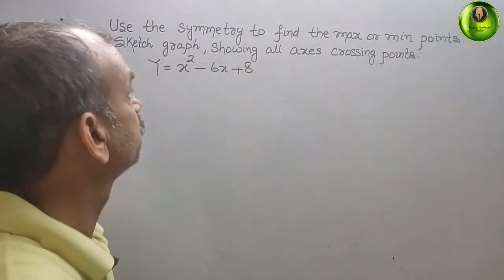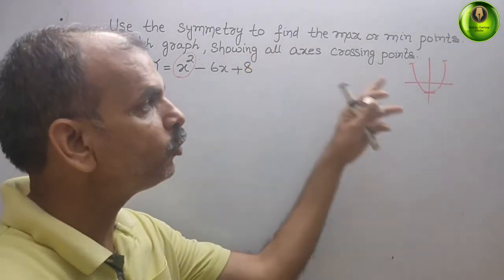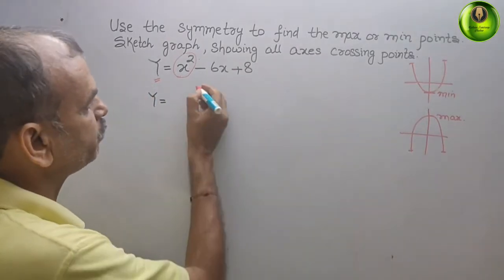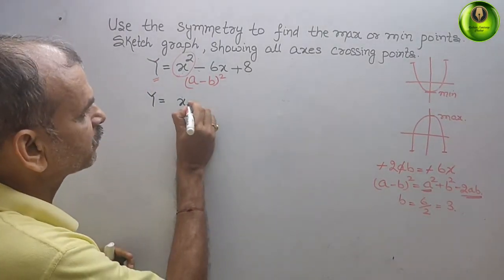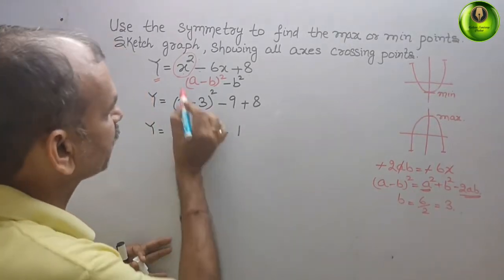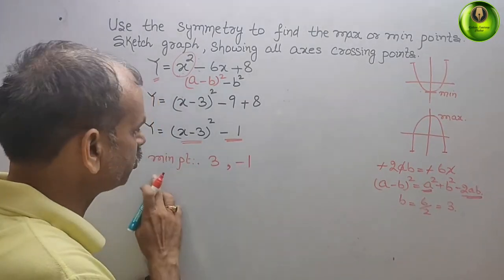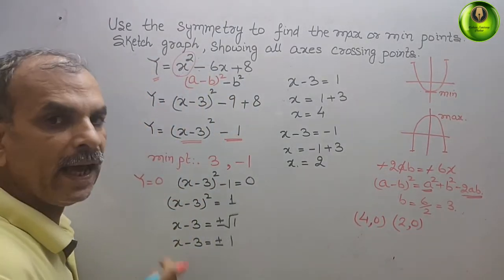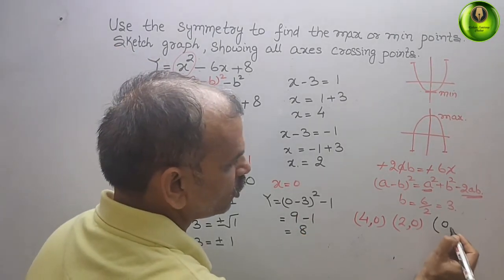Use the symmetry to find the max or min points. Sketch graph. Show axes crossing points y=x^2-6x+8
Quadratics EX 2F Q 1(a)